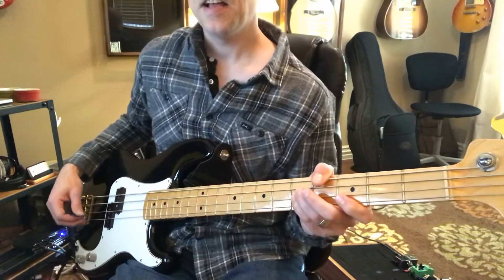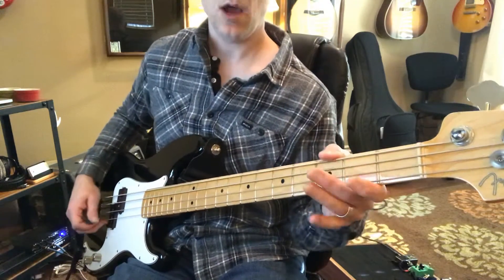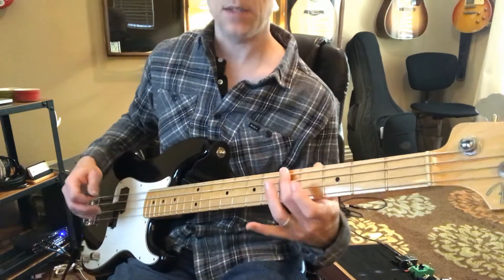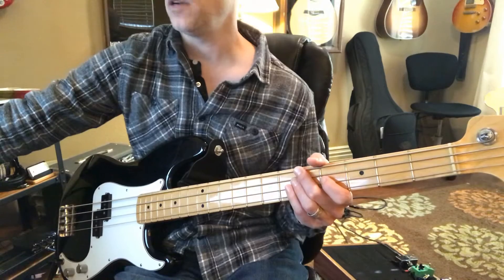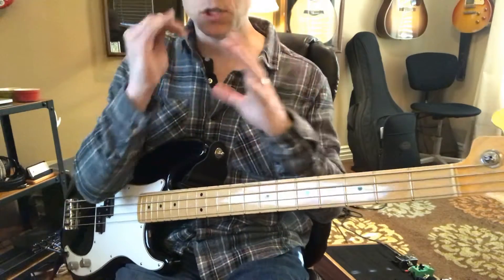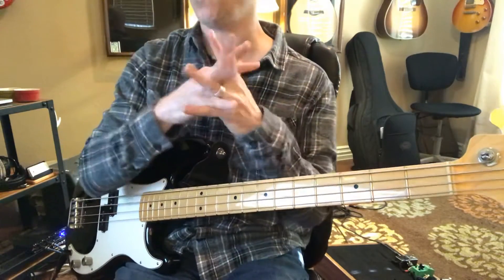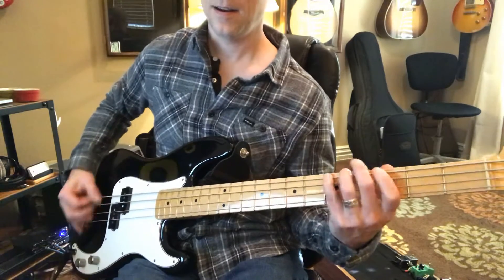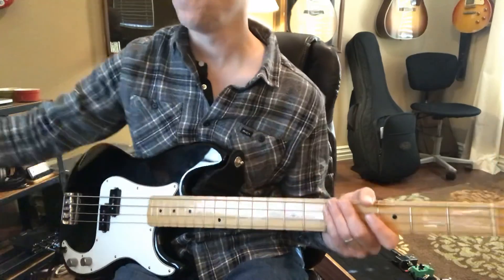Got the Time - (12/1)